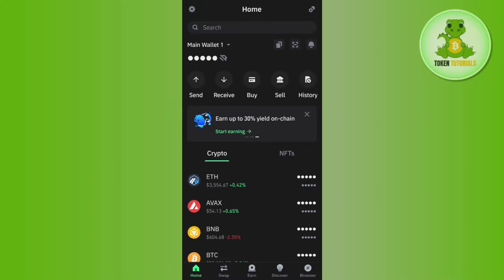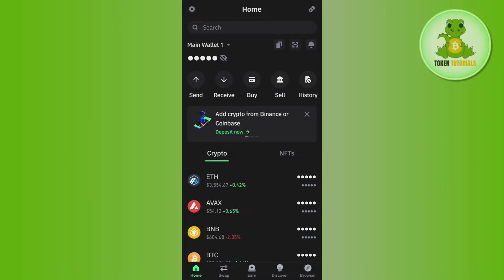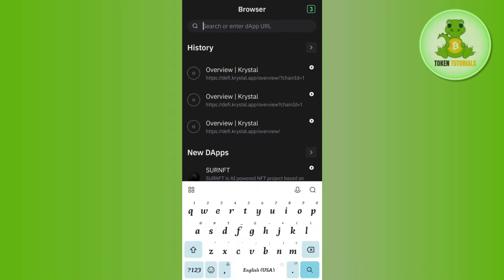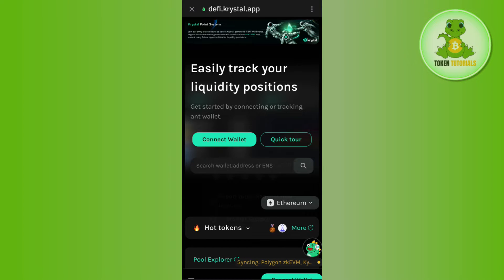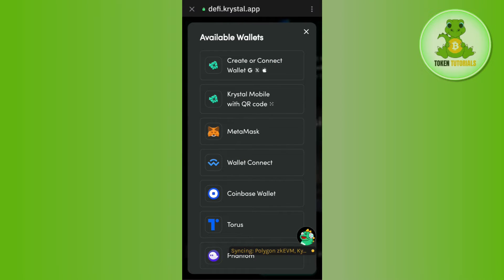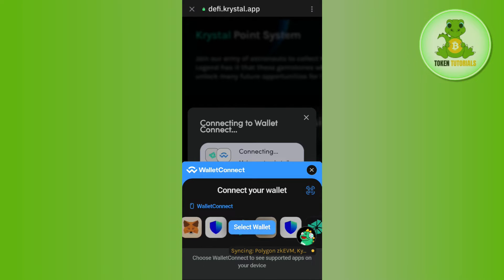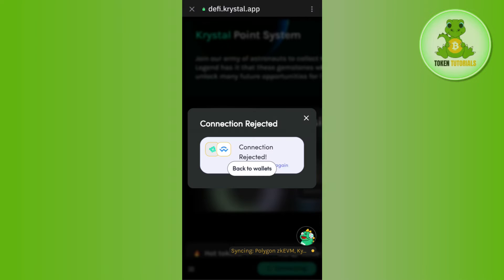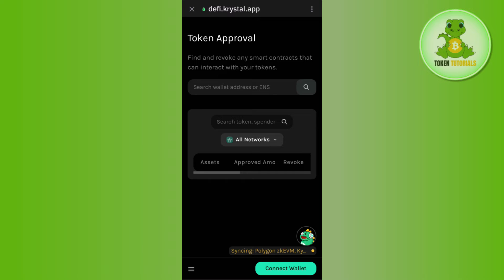How to Revoke Permissions on Trust Wallet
Welcome to Token Tutorials! In each video, I will show you How to Revoke Permissions on Trust Wallet.